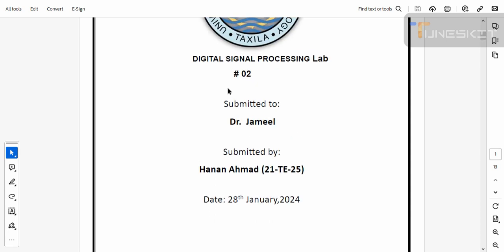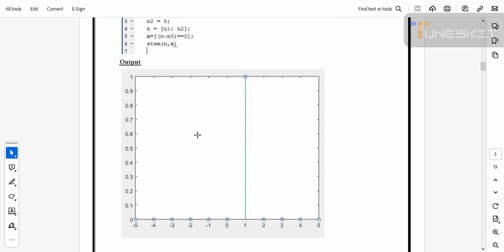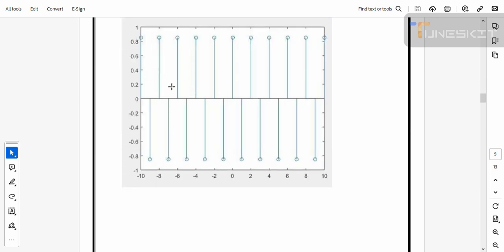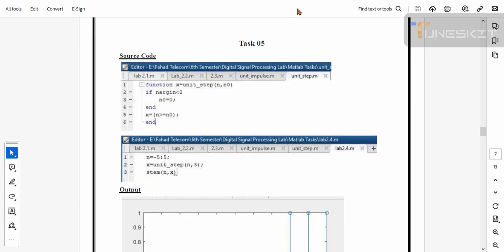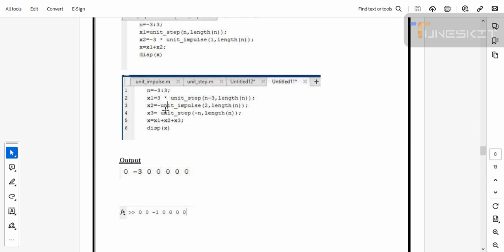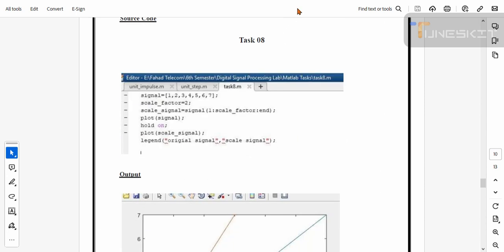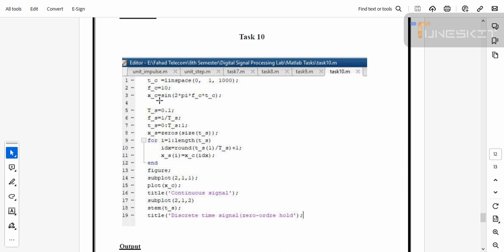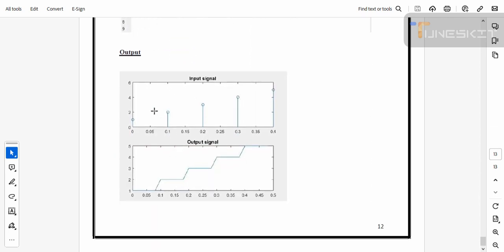DSP lab 2 by Hanan Ahmad 21-TE-25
DSP lab 2
Hanan Ahmad
21-TE-25